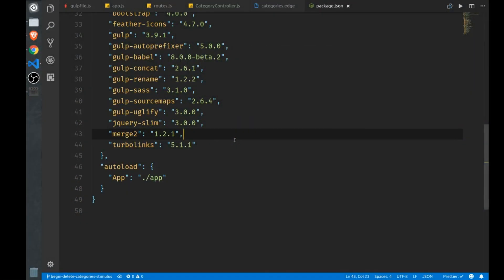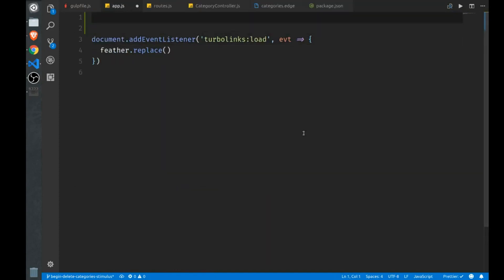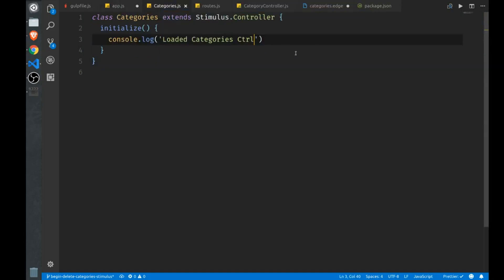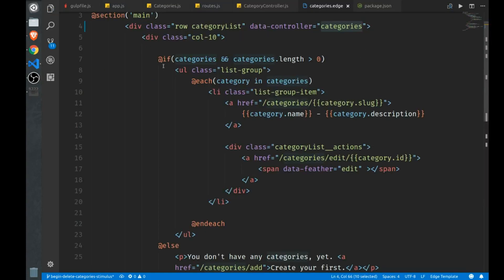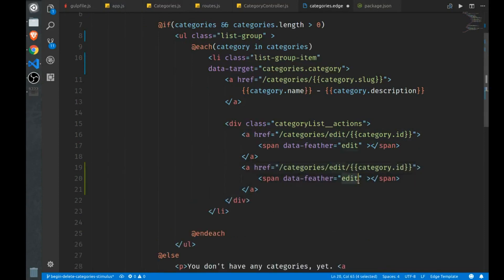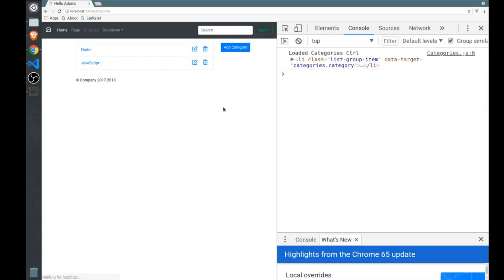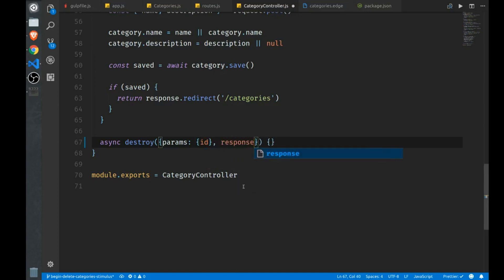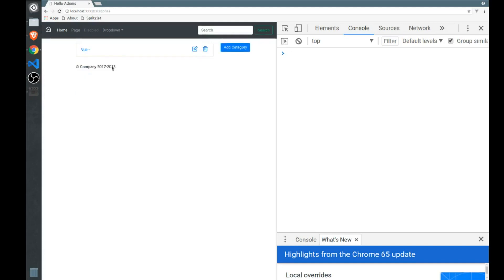AdonisJS Tutorial - Stimulus JS - Create Your Blog [8] (2018)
Stimulus is a fantastic library developed by the team at Basecamp.

In this video, I'll show you how to add Stimulus and Axios to the project so we can handle the deletion of our categories.

We'll be using this same approach to handle posts and tags, etc. in the future.

The code for this video is found here --

-- Adonis JS --

Adonis is an MVC framework for NodeJS that makes creating full stack apps and APIs a breeze.

I run - a place where growing devs can gain more experience with fullstack JavaScript by building real applications for aspiring entrepreneurs.